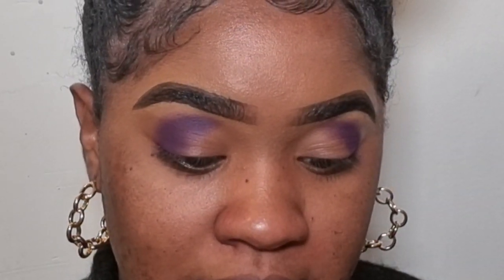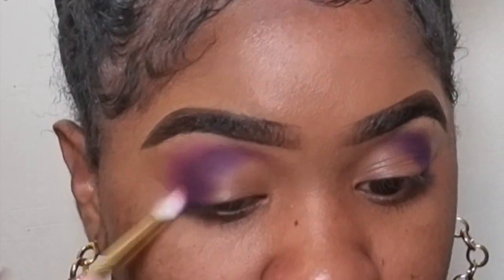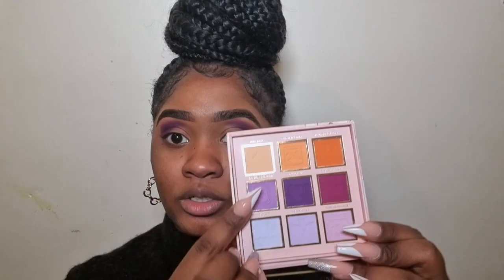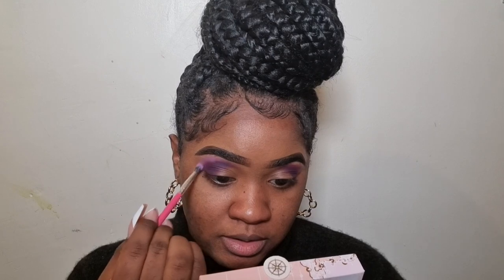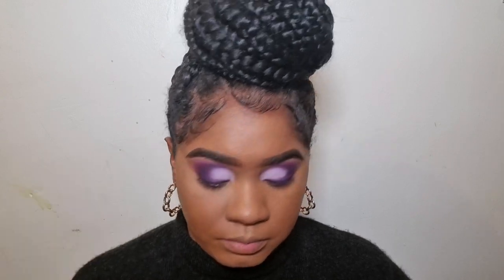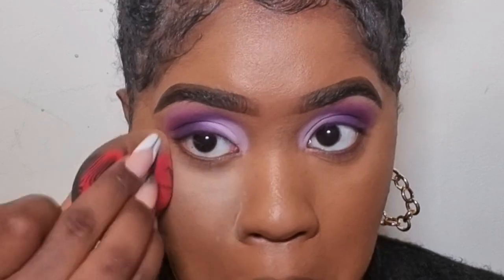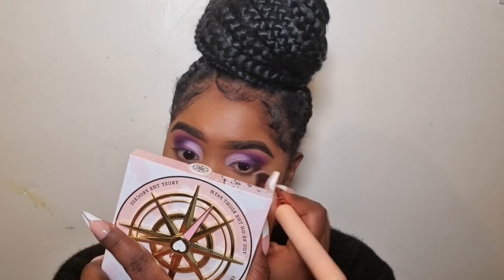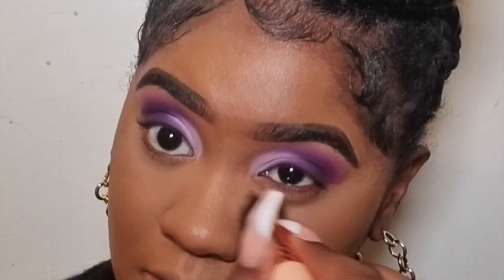HOW TO DO A PURPLE SMOKEY EYE | CHARLOTTE TILBURY SETTING POWDER VS PAT MCGRATH LABS ON DARK SKIN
Hey Dolls , i do hope you enjoy this video of me showing you how to create a smokey eye + comparing charlottetilbury airbrush flawless finish powder 2 medium with pat mcgrath labs sublime setting powder medium